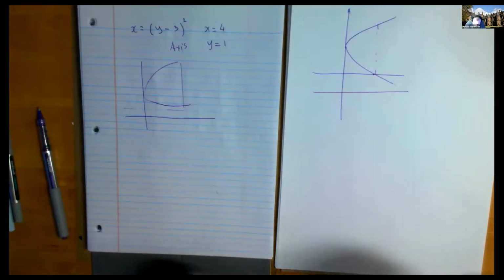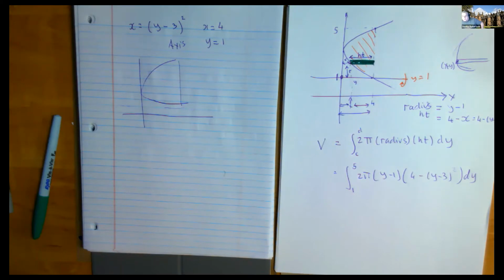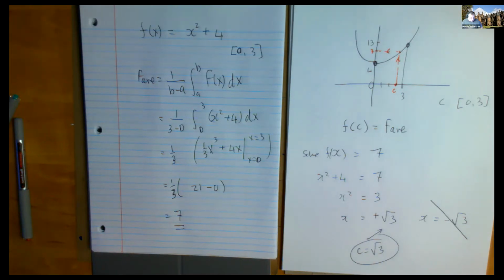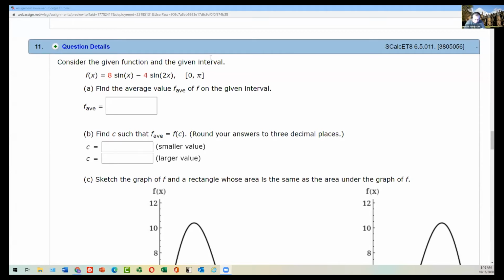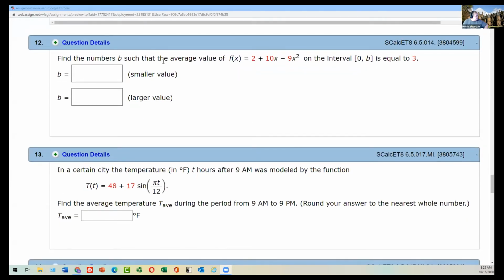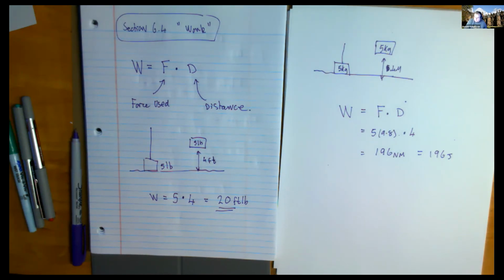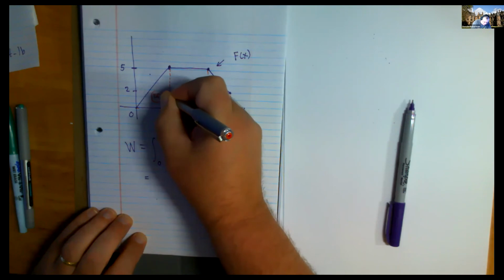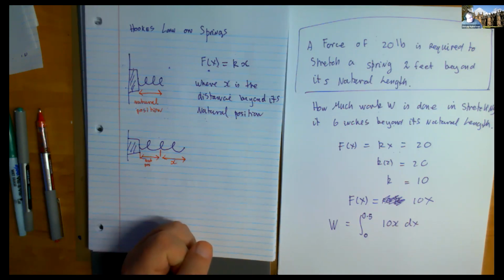Math 152 Lecture 19a Thur 15th Oct